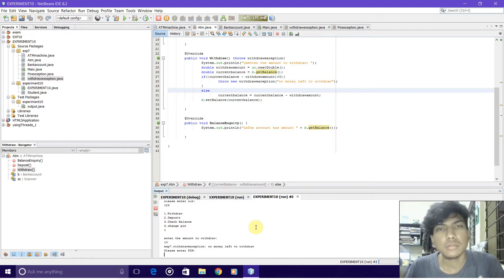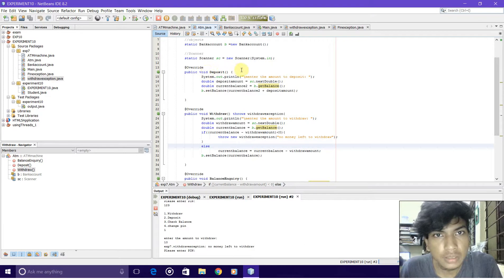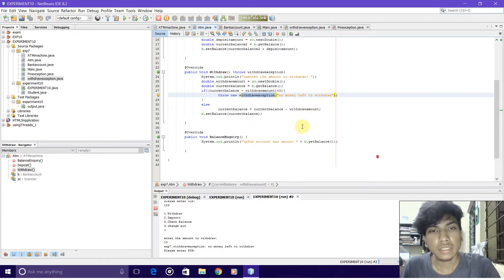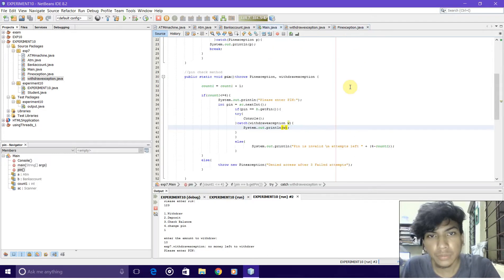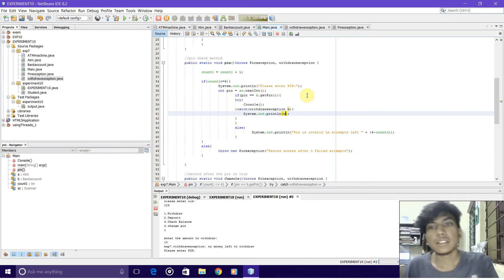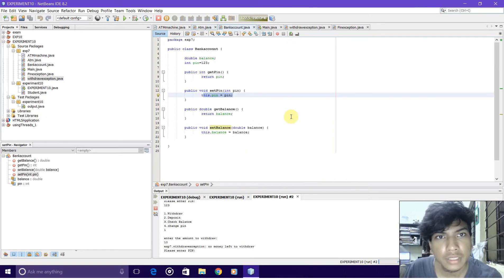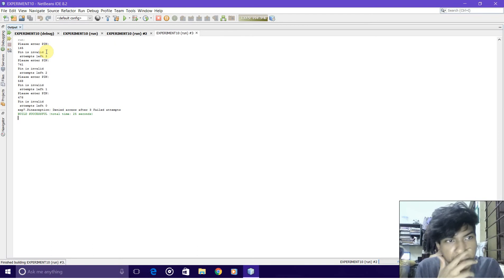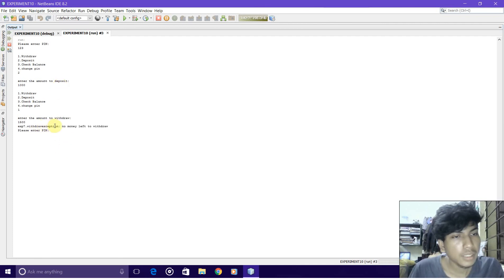Atm management system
Experiment 7 of java lab

using exception handling.